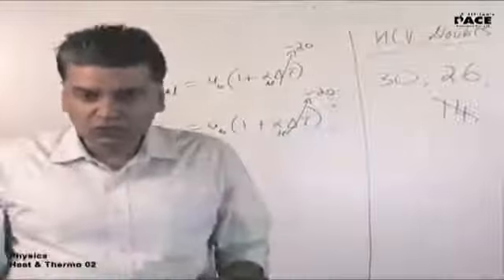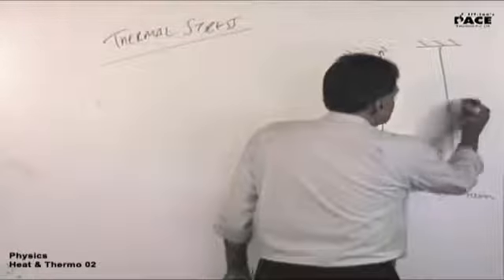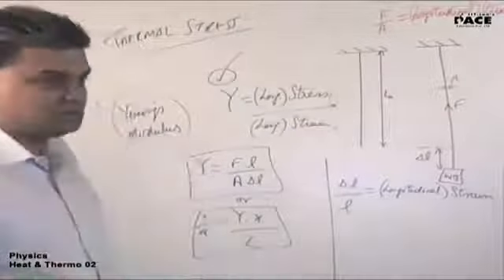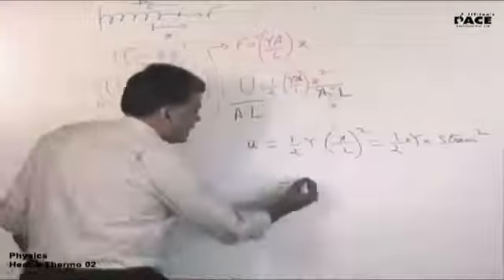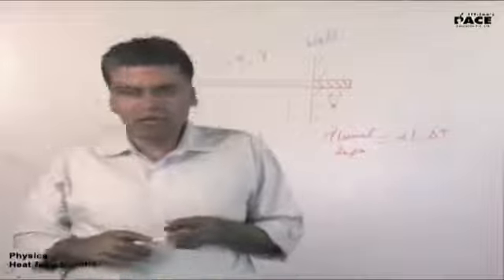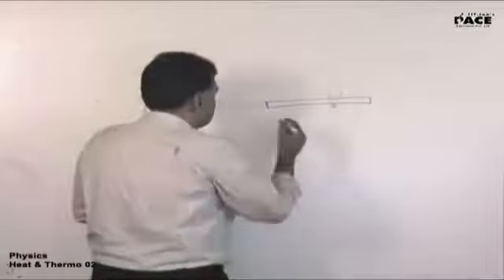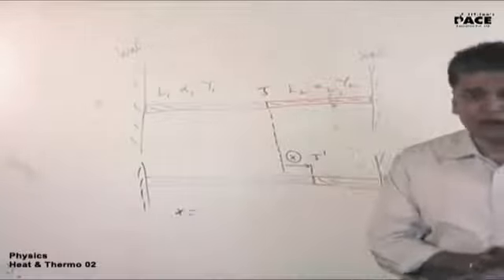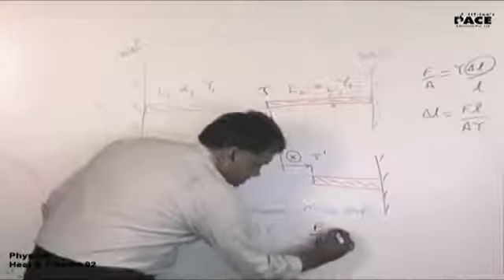Heat and Thermodynamics (Part 6 of 28) : JEE Physics